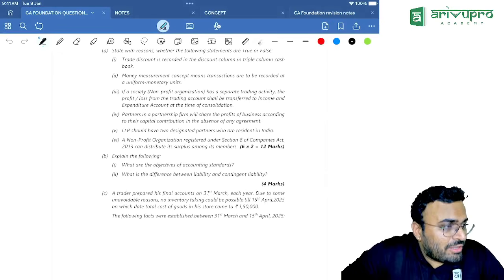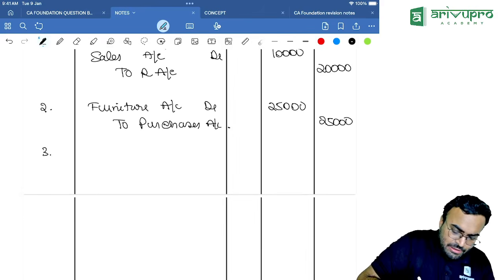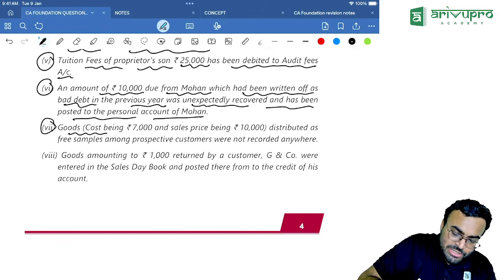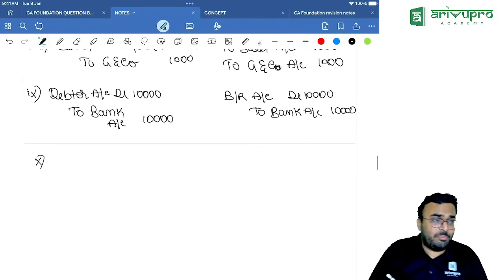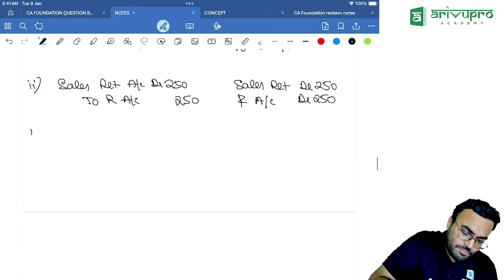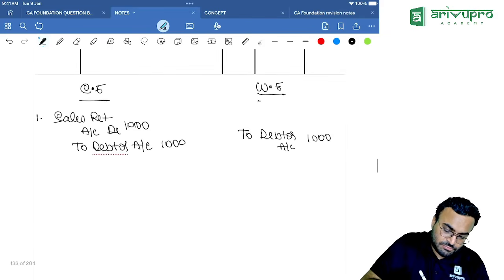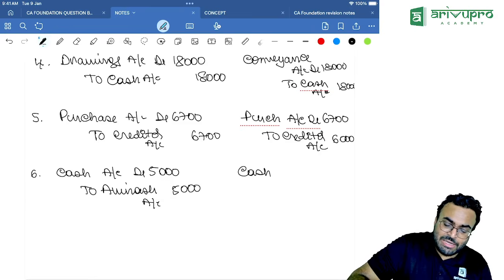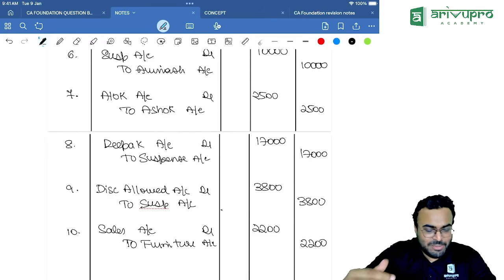CA Foundation Rectification of Errors | PYQ Solved | June 2024 to May 2025 | CA Akhilesh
Master Rectification of Errors with solved Previous Year Questions from June 2024 to May 2025 attempts! In this comprehensive video, CA Akhilesh provides step-by-step solutions to help you ace your CA Foundation Accounts exam.

📚 What's Covered:
✅ June 2024  to May 2025 Attempt Questions - Detailed Solutions
✅ Important Concepts & Formulas Explained
✅ Common Mistakes to Avoid
✅ Exam Tips & Time Management

🎯 Perfect For:
CA Foundation Students
Those appearing in upcoming attempts
Quick revision before exams
Understanding question patterns & trends
Building confidence in Rectification of Errors